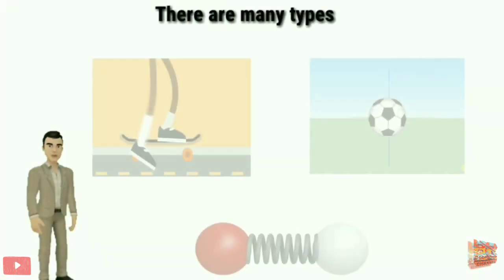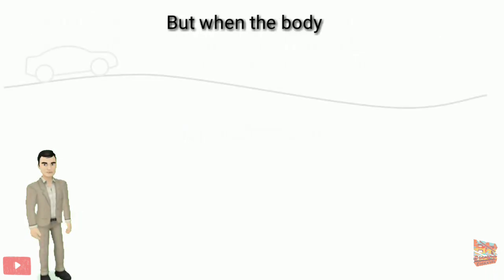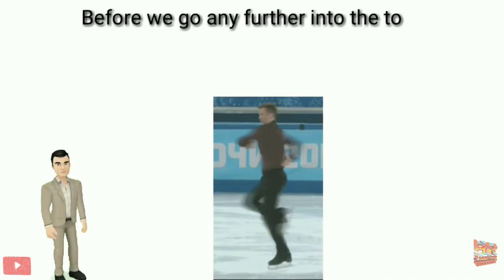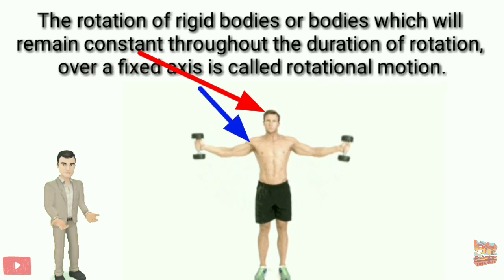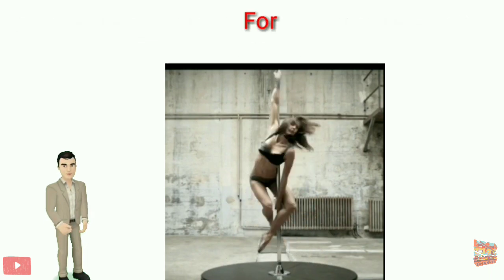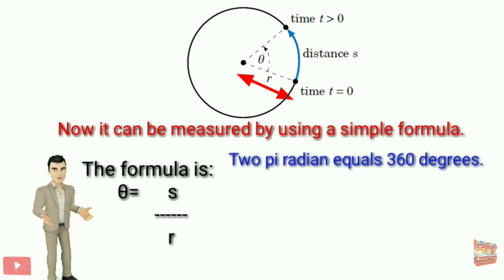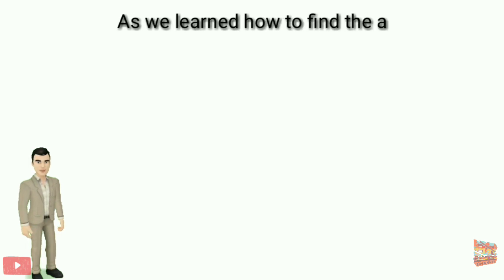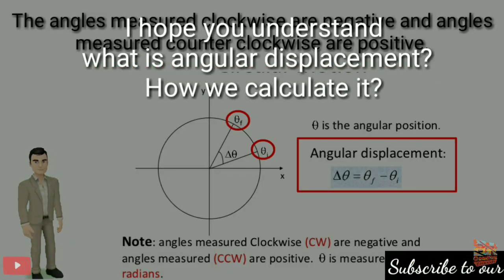Angular Displacement|Formula|Units|Examples|Physics.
Angular Displacement|Formula|Units|Meaning|Examples|Physics

In this video, you will learn first the difference between linear displacement and angular displacement. Also you learn how angular displacement can be measured and learned its S.I unit.